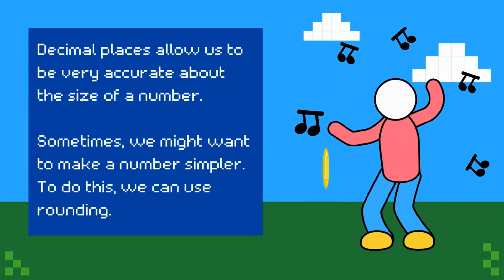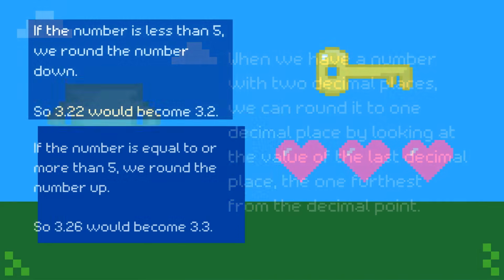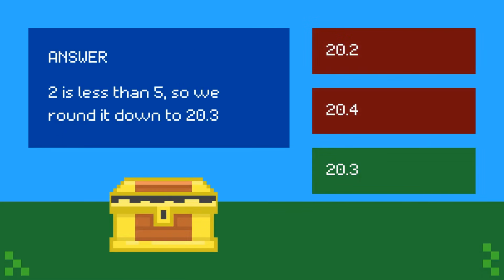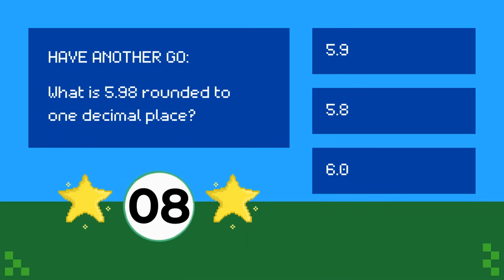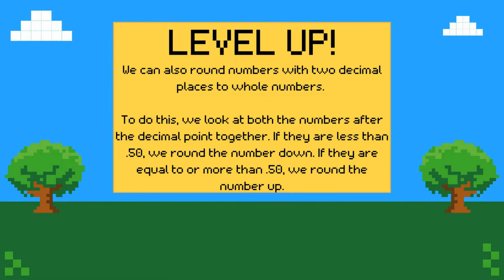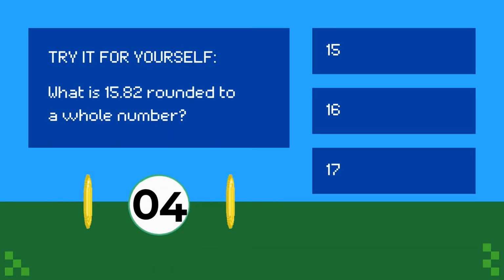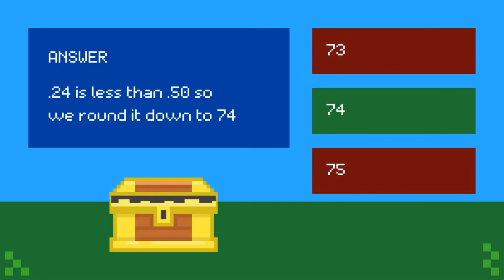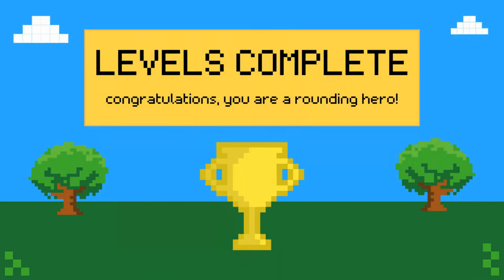Learning About Decimals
Welcome to Christer’s Channel 🎓✨, the fun and educational learning place for kids where Christer, Christer, Christer brings exciting lessons every day to help preschool, kindergarten, and early learners grow smarter through fun and simple teaching. On Christer’s Channel, children can learn iReady Math, iReady Reading, preschool learning, kindergarten learning, phonics, ABCs, sight words, counting numbers, addition, subtraction, and basic reading skills in a way that is easy to understand and fun to follow. This channel is designed for early childhood education, kids learning videos, homeschool learning, and classroom support, making learning feel like play while building strong reading and math skills step by step. Christer’s Channel helps kids learn, grow, and gain confidence through fun educational videos just like Cocomelon-style learning but focused on school success. 🌟📚🎵